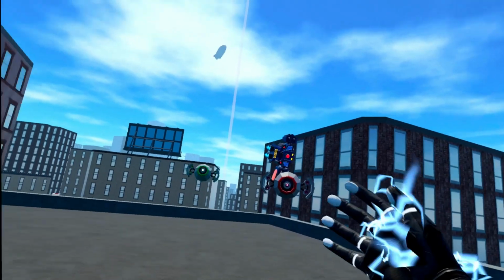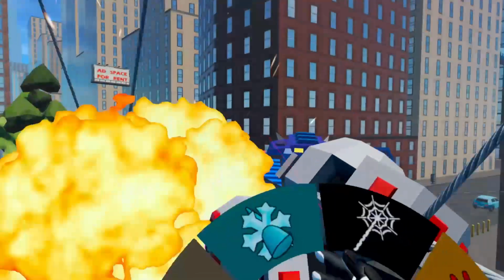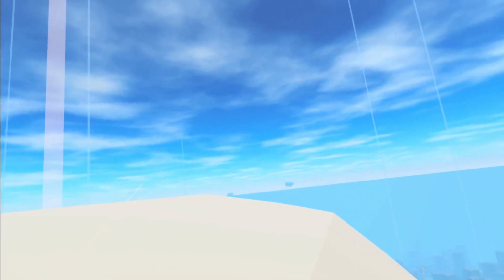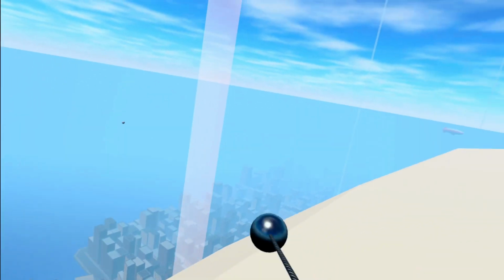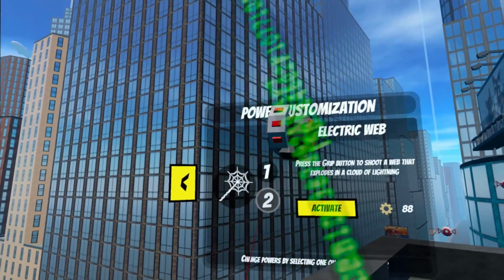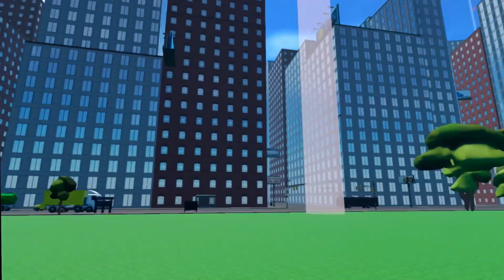VR Superhero Simulator